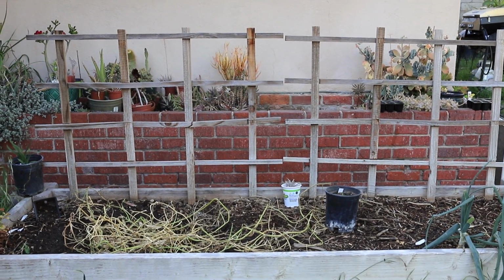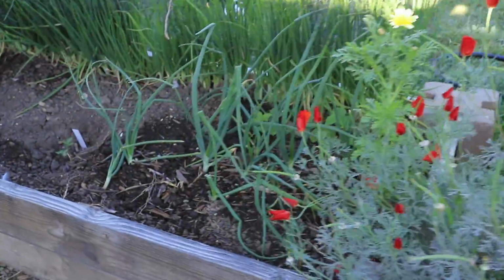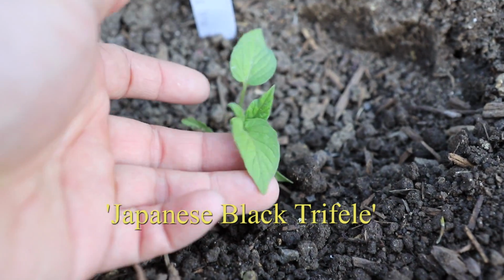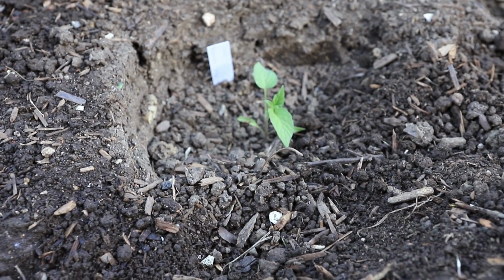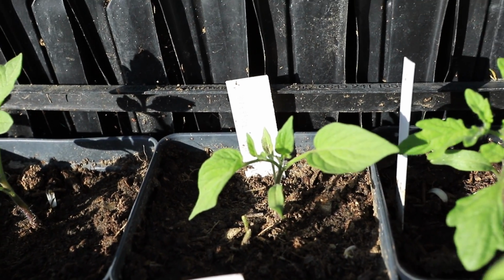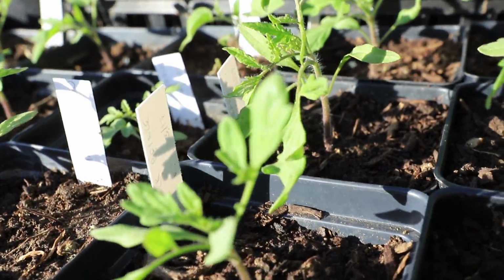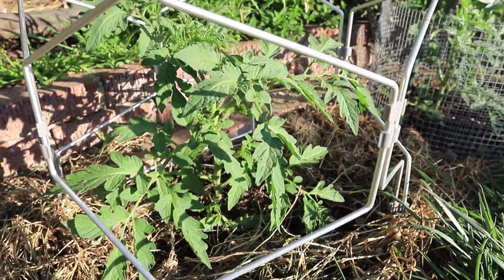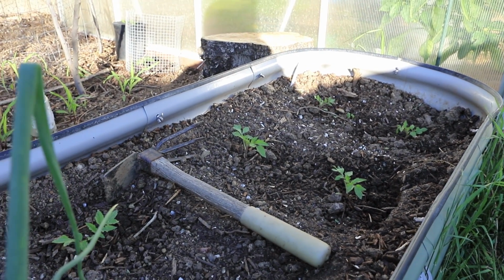2019 Tomato Growing: EP1 The Varieties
This year with our prime tomato beds lost to an impending house addition we will be limiting the number of varieties we can grow.

Each year we grow something new to our garden. Last year we grew sweet and cherry tomatoes. This year we are trying fluted tomatoes and an audience favorite.
-Purple Calabash
-Goldman's Italian American
-Japanese Black Trifele

Then we have our usual kitchen varieties like:
-Roma
-San Marzano
-Oxheart
-Black Prince
-Cherokee Purple
-Kellogg's Breakfast

All but the Cherokee Purple were sowed on March 17th, 2019